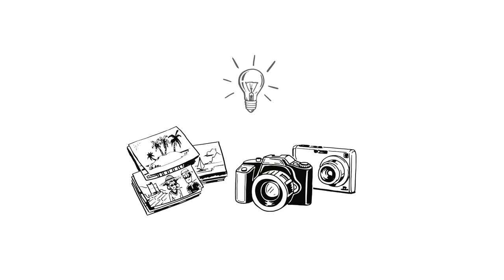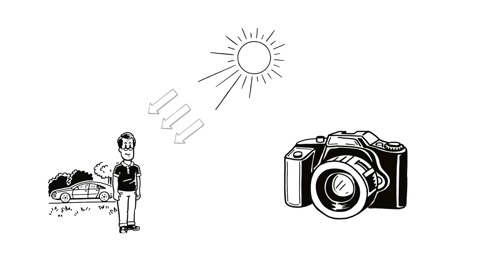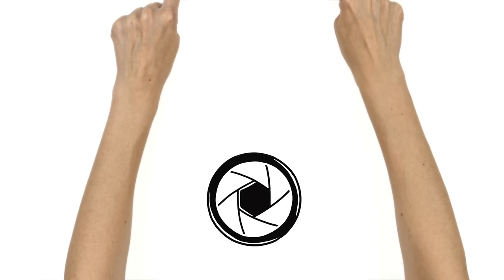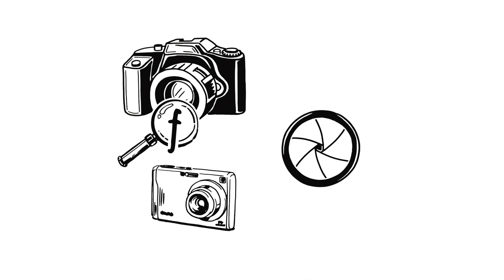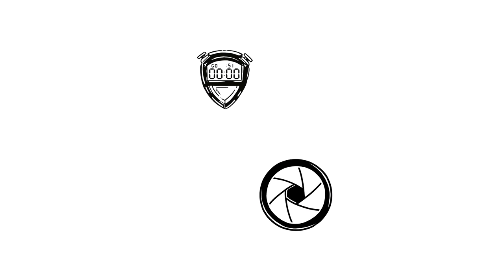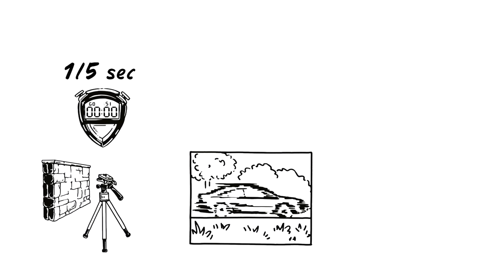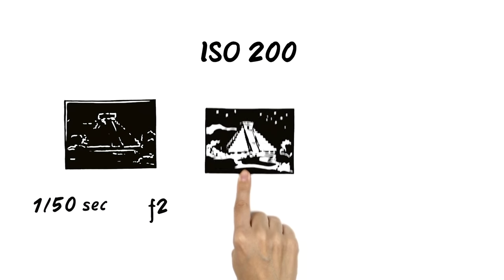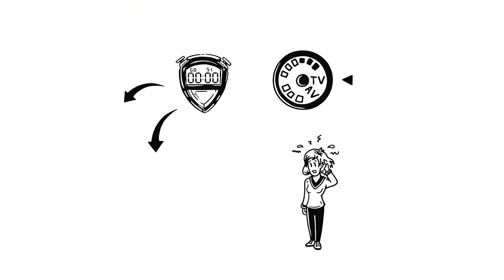How You Learn to Shoot Better Photos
Taking great pictures like a pro is as easy as ABC! Have you ever wondered why some of your photos turn out well while others don't? And what exactly creates the picture inside your camera? Watch this simpleshow – and dive into the basics of photography!

Authors: Ralf Roletschek, Monika Pfau, Waldemar Solotowizki